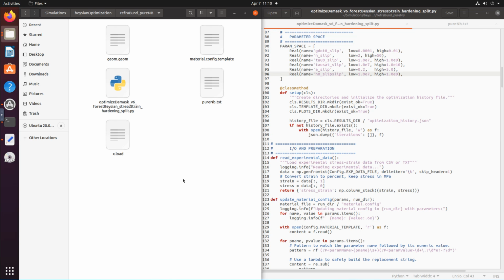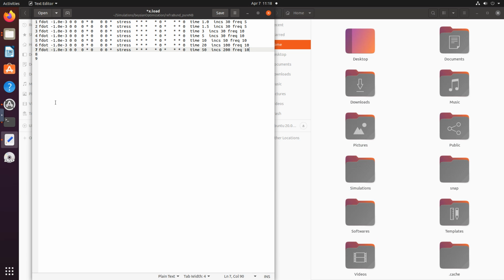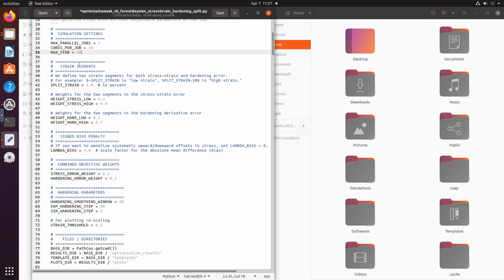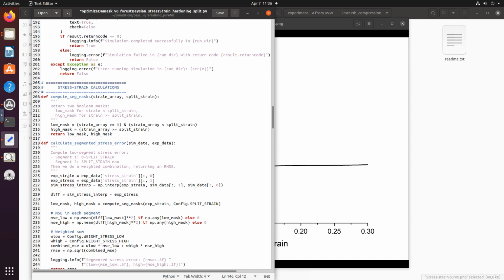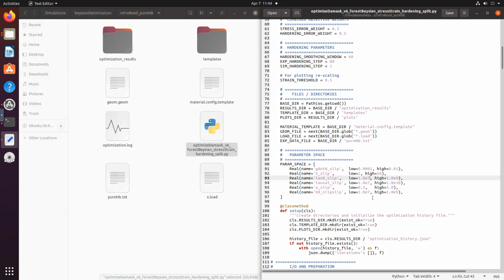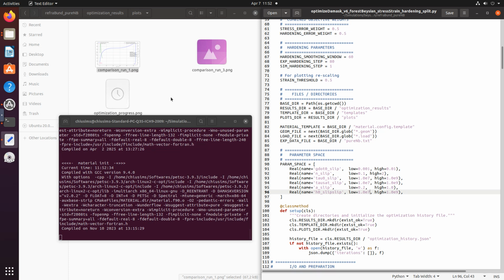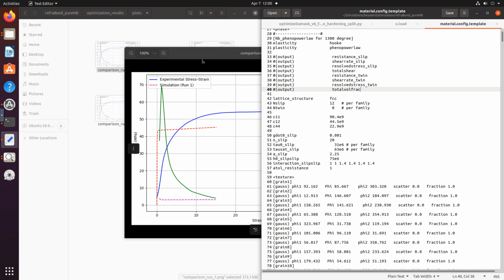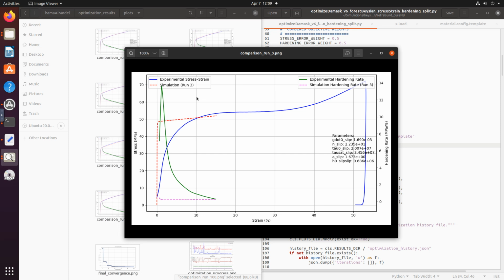DAMASK Material Model Calibration using Beysian Optimization Tutorial with Python Script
You can find all the related geometry, material, load and pythin script files on my github repository